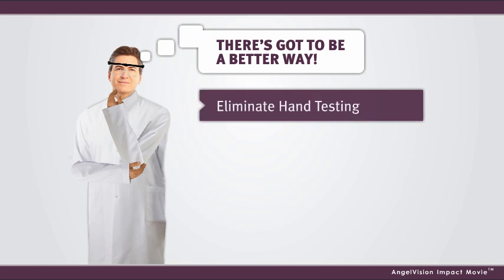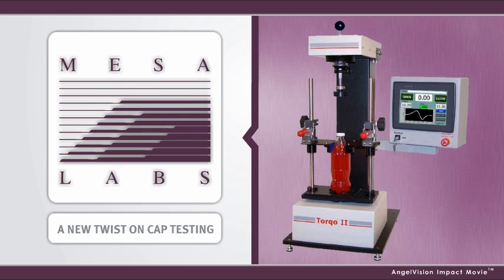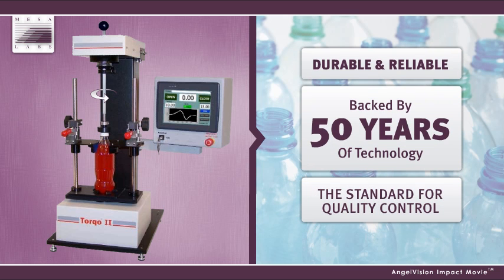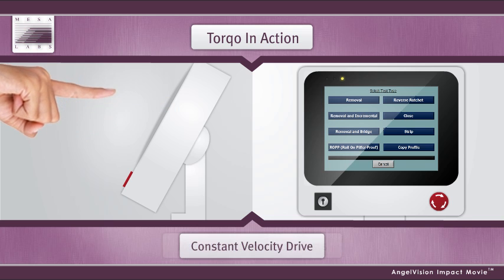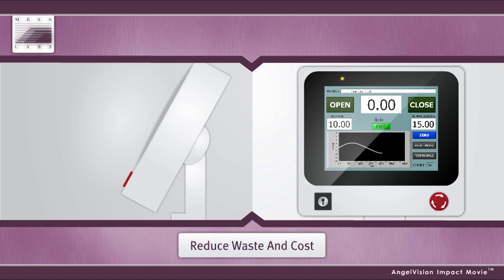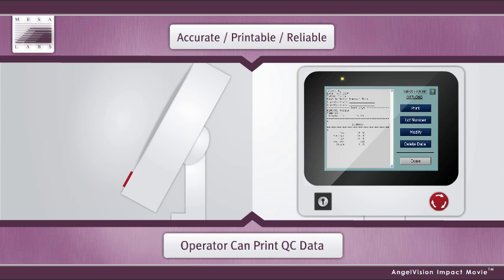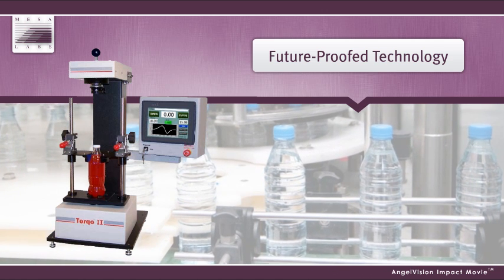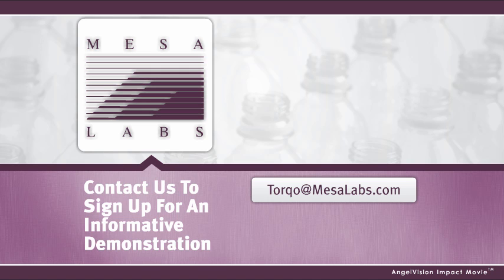Torqo, Mesa Lab's Twist on Cap Torque Testing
The Torqo from Mesa Labs is a durable and reliable computerized cap torque analyzer, which is setting a new standard for torque measurement throughout the packaging industry. With its on-board microprocessor, the Torqo makes torque testing simple, accurate and affordable.